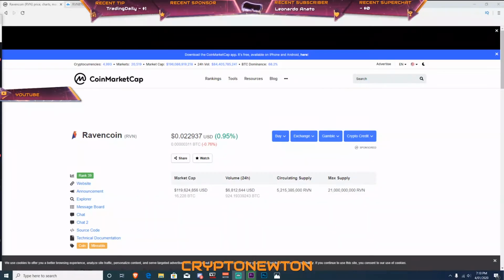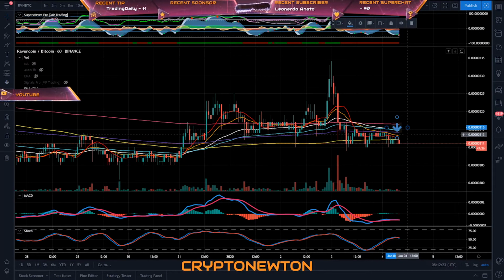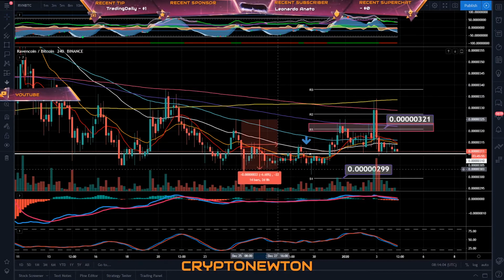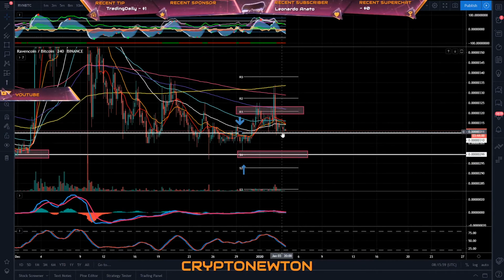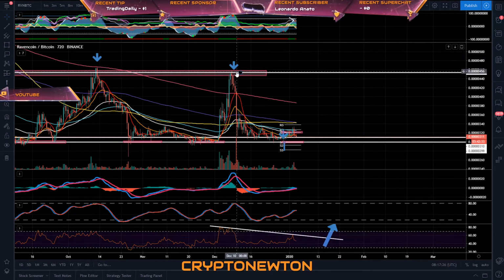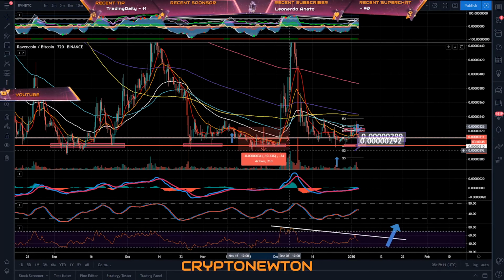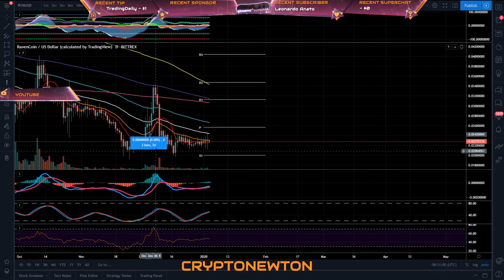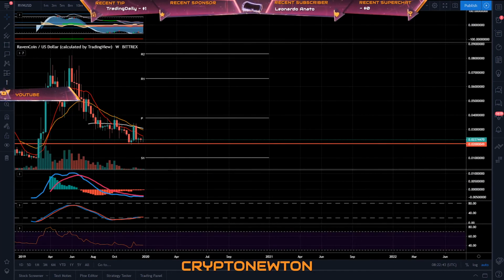Ravencoin Price Prediction - RVN Technical analysis, Targets & News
Ravencoin RVN Price Prediction and Technical analysis. Looking at RVN Targets, news and more.